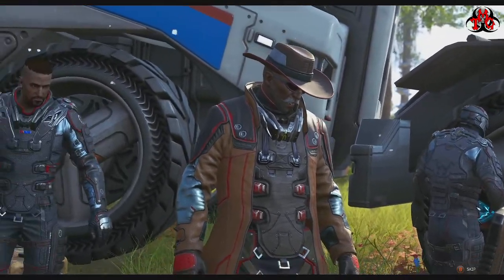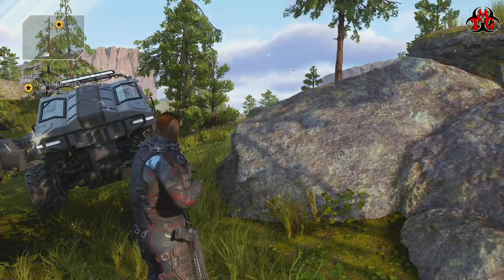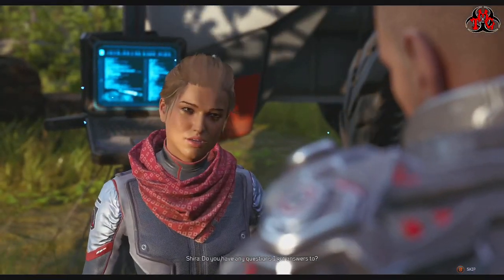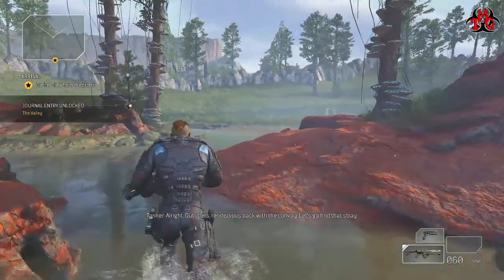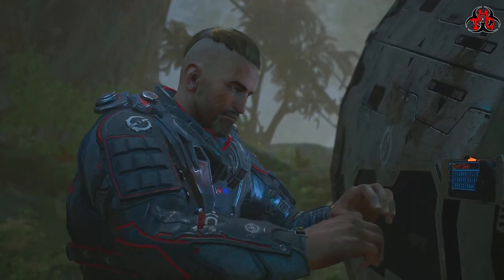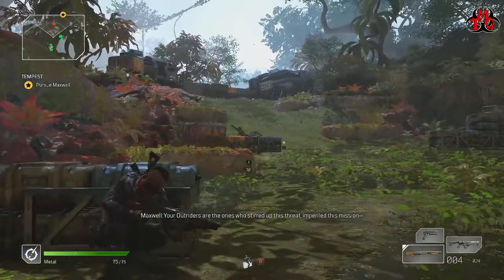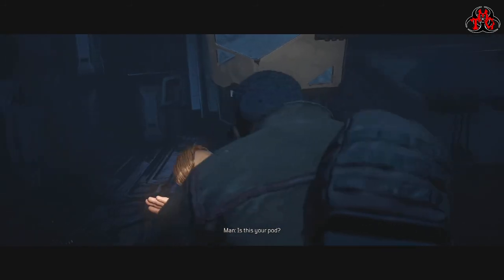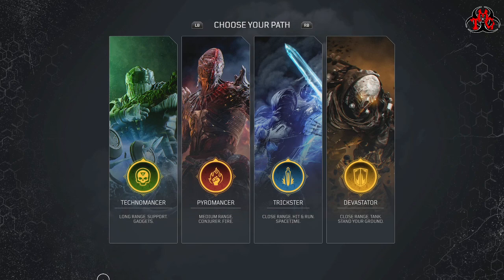Outriders - Let's Play | #1 | Prologue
Hello, and welcome to my most anticipated game
of this year: Outriders.

Please feel free to talk about the game in the comments,
just note that until the game has been fully recorded, I
won't be reading any comments or replying to them as
I'm going into the game as blind and as spoiler free
as possible.

This Let's Play will have all the cutscenes included, grinding
for legendary gear will be done off camera and in previously
played locations, so you won't be missing anything.

I have decided to play as the Devastator class for my
first playthrough, and if the series does well, I'll
consider doing a second one with the class of your choice.

I'm looking forward to this, and I hope you enjoy coming along
the adventure with me as we get that sweet, sweet loot.

I hope you enjoy as much as I'm sure I will.
TMG :)